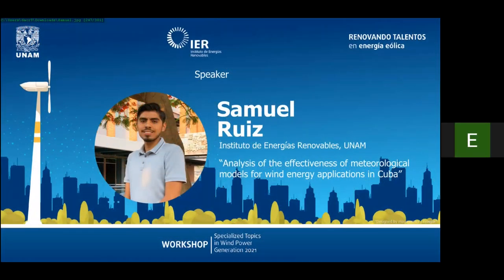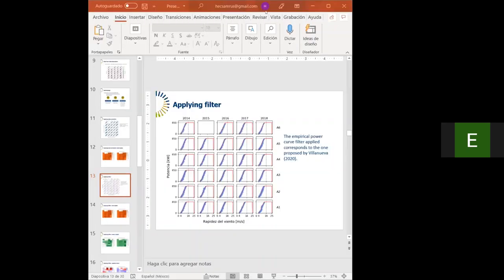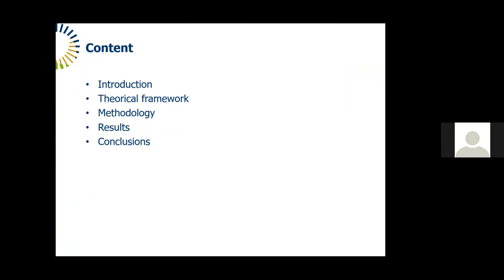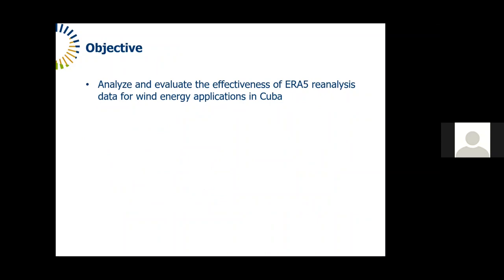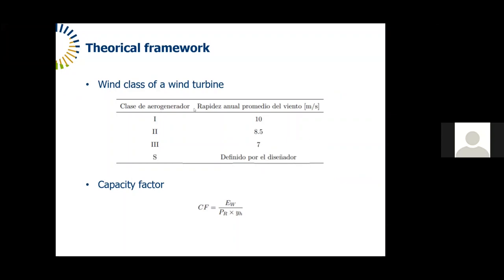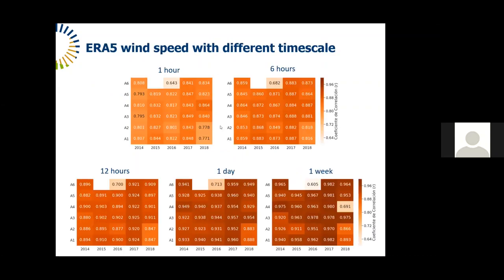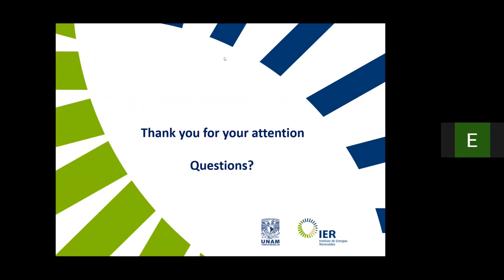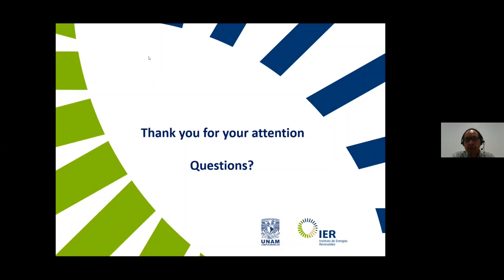Analysis of the effectiveness of meteorological models of wind energy applications in Cuba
The workshop is a forum organized by the Wind Power Group of the Renewable Energies Institute of the National Autonomous University of Mexico. The goal is to promote and share research experiences developed between the wind power group and world-leading universities and innovative research formed by these institutions in the wind power field. This workshop was organized in collaboration with collages from the Reading University, The University of Bristol, Technical University of Delft, Denmark Technical University, and Centro de Investigación Científica y de Educación Superior de Ensenada, Baja California. This workshop is funded and organized by the project 272063 Fondo-SENER-CONACyT whose Technical Responsible is Dr. Osvaldo Rodríguez.

Speaker: Héctor Samuel Ruiz Segoviano
Chairman: Eduardo Ramos Mora
Picture design: Celeste Morales
Edition: Gustavo Hernández Yepes
Some graphics: Freepik